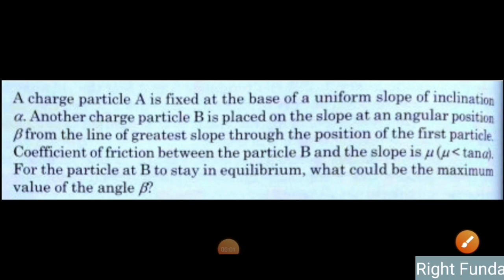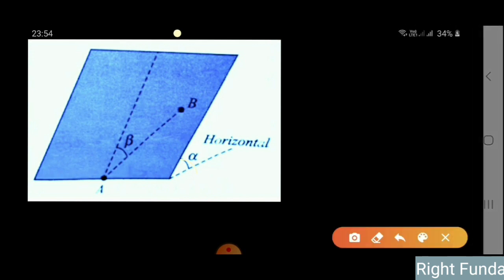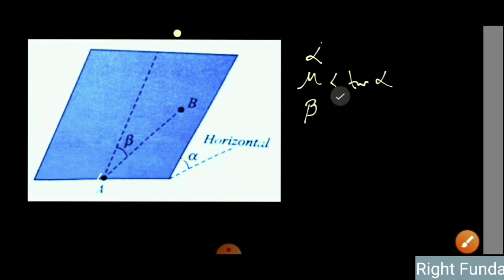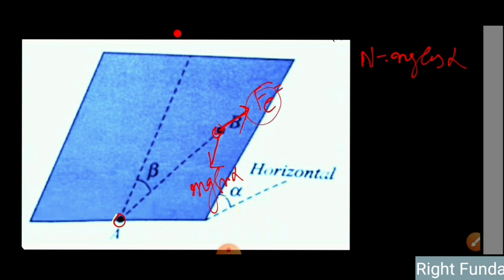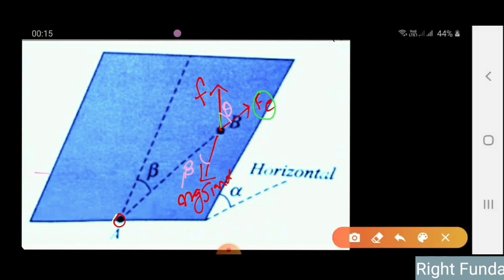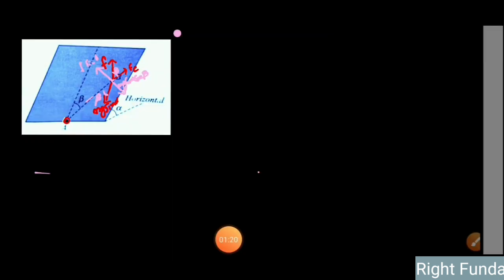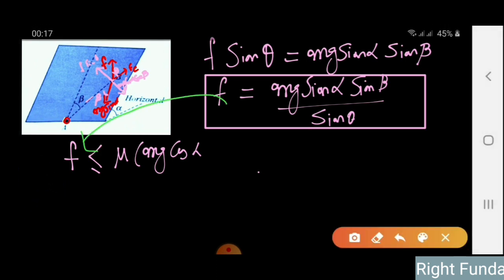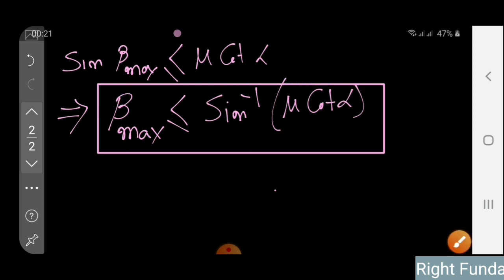Charged particles on an inclined plane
Que:A charge
particleA is fixed at the
base of a uniform slope
Horizontal
of inclination theta. Another
charge particle B is placed
on the slope at an angular
position beta measured
from the line of greatest
slope passing through
the position of the first particle. The coefficient of friction
between the particle B and the slope is u (u less than tan theta). For
the particle at B to stay in equilibrium, what would be the
maximum value of the angle beta?

Online video tutorial, online physics tutorials, problems and solutions for JEE Mains, problems and solutions for JEE Advanced, Physics, Physics for olympiads, Right funda,